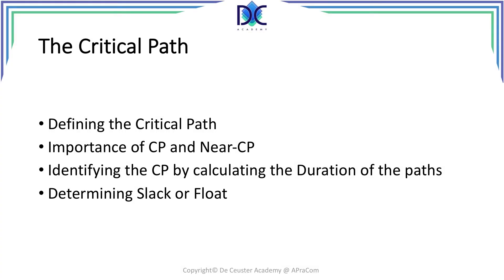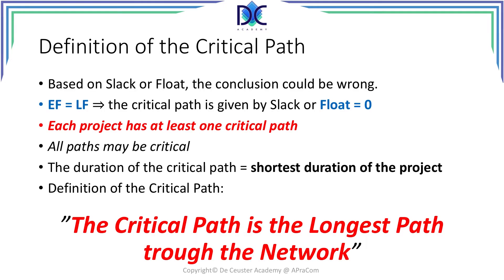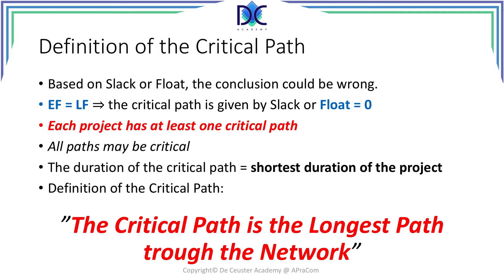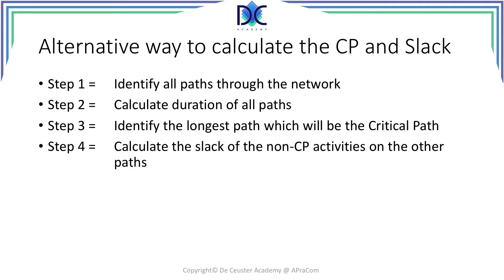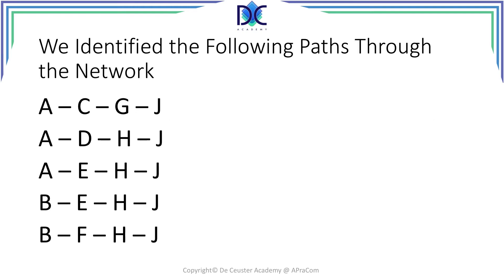The Critical Path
Finding and defining the critical Path = Longest Path Through the Network

Slack = 0 is not always correct and dangerous to identify the CP based on Slack or Float.

I will discuss the importance of the CP, the meaning and importance of the near CP, identifying the CP using the different paths through the network, and calculating slack and float.